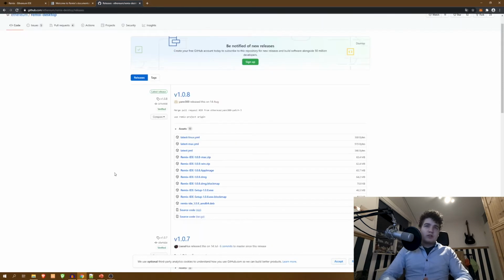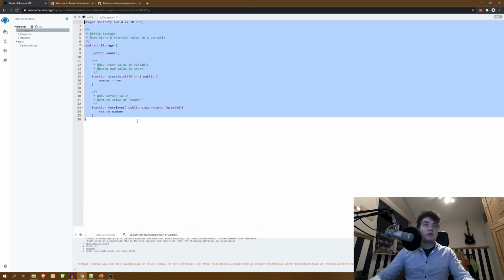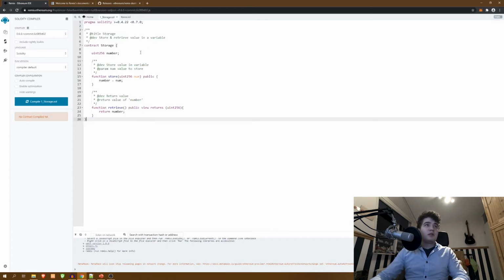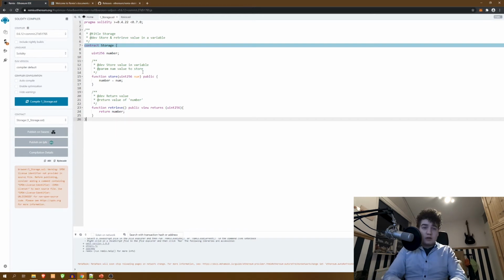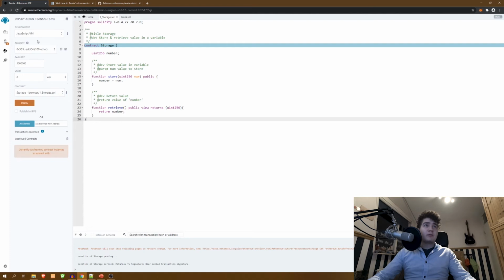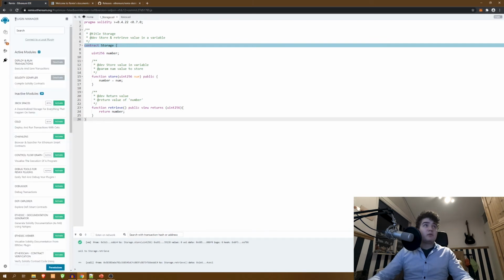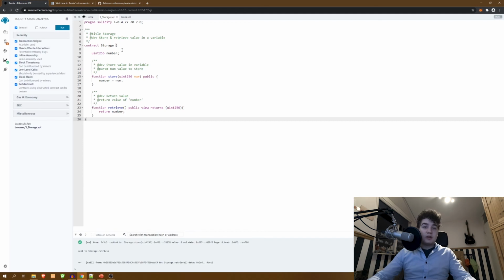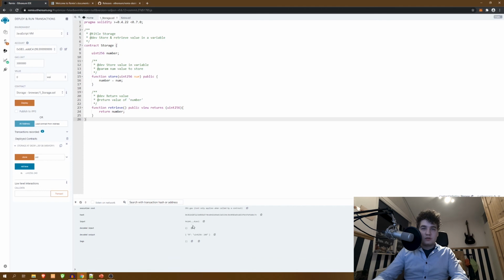PD-3.1 Remix IDE